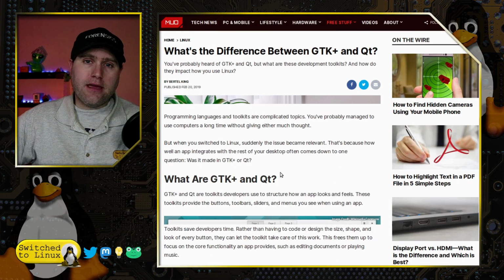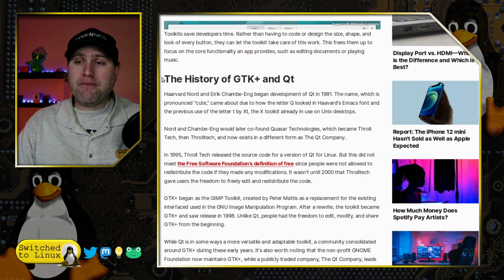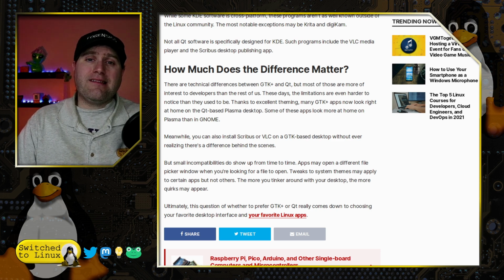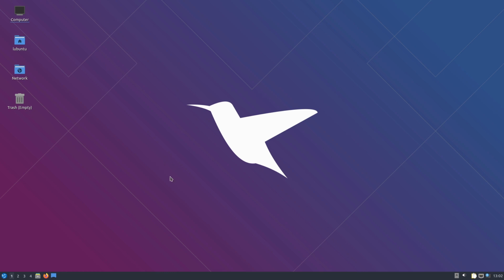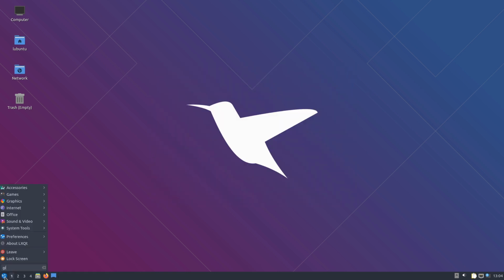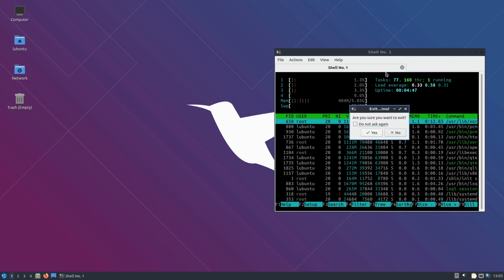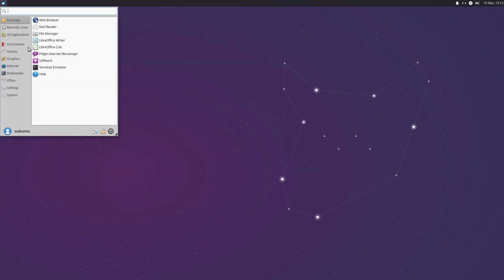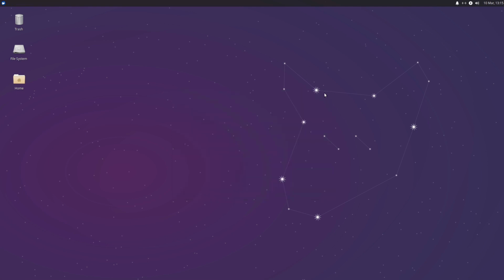LXQt vs XFCE on Ubuntu Community Editions | DistroWars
Today we return to DistroWars with an examination of LXQt vs XFCE on Ubuntu community builds to talk about which is best for a new user.

Support Switched to Linux!
🐸 Gab: @switchedtolinux
💡 Minds: @switchedtolinux